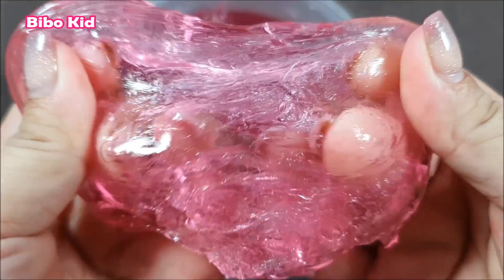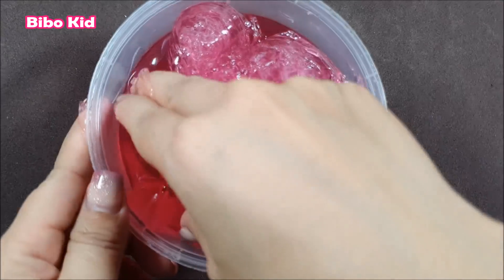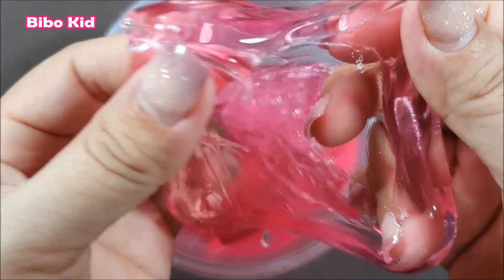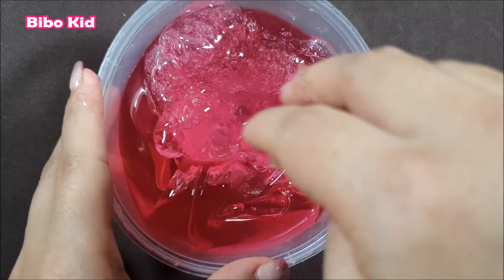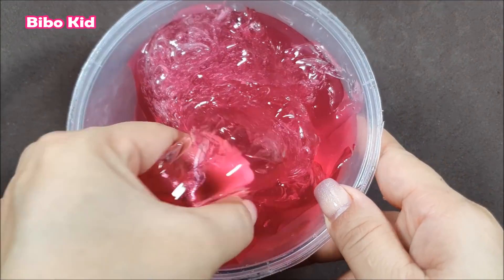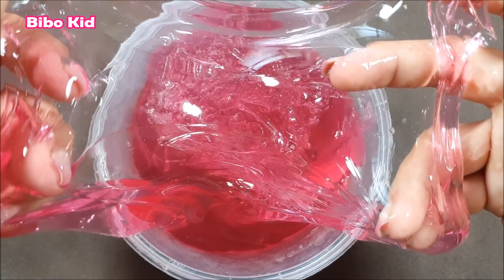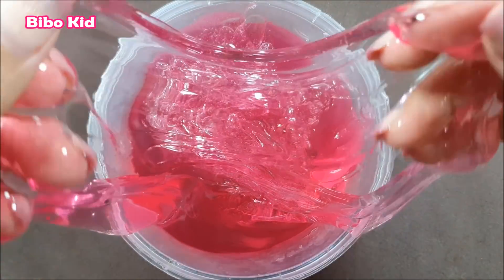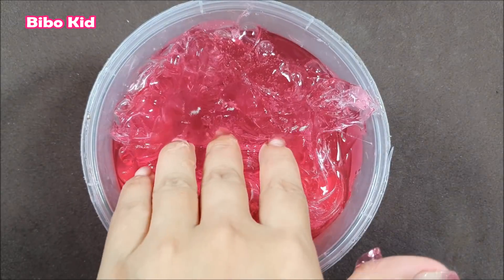Làm Slime Trong Suốt Chưa Bao Giờ Dễ Đến Thế